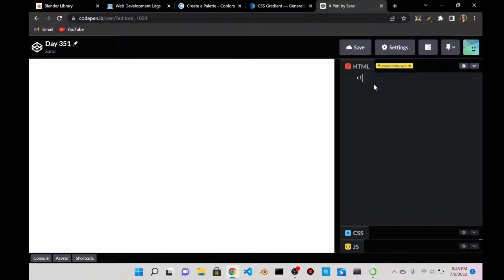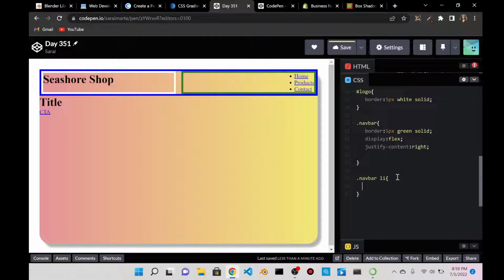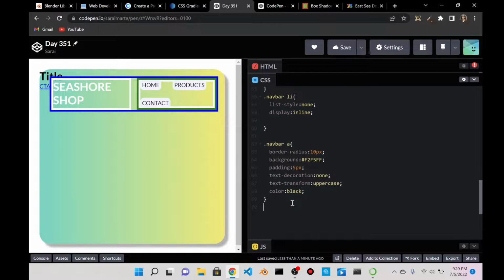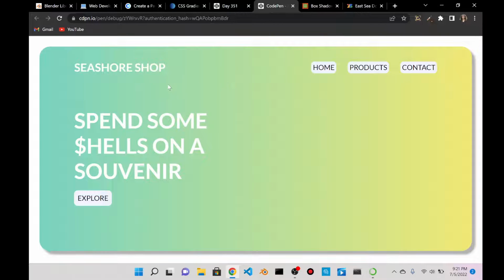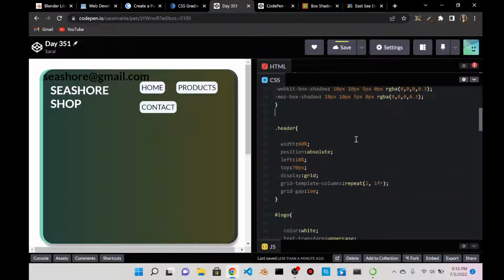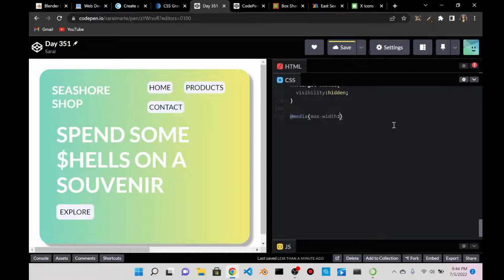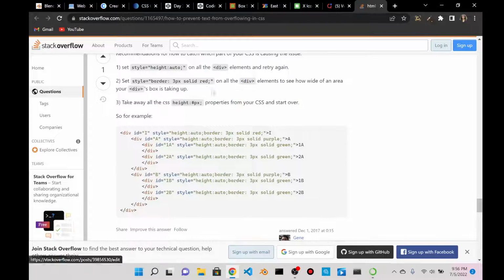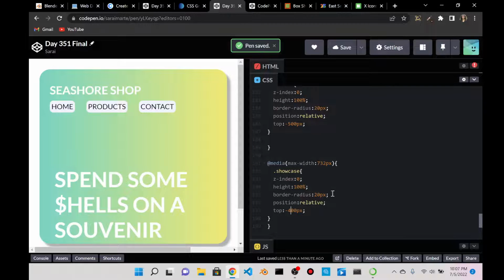CSS Responsive Seashore Shop Homepage with flex-wrap nav bar & Contact Modal| Day 351 of Web Dev